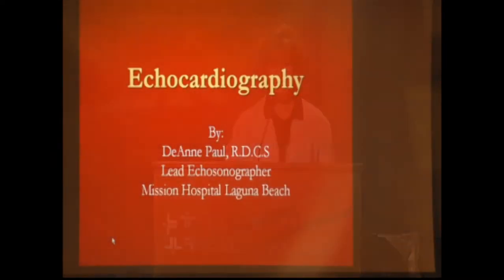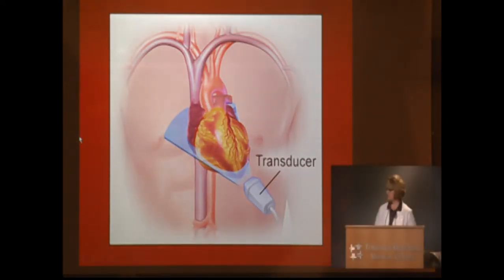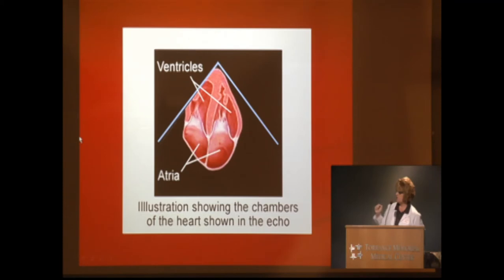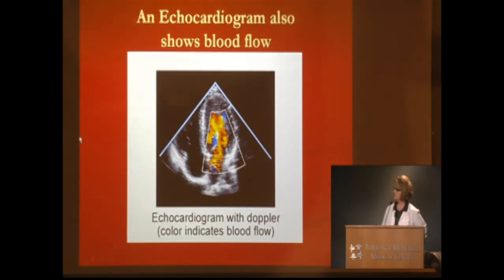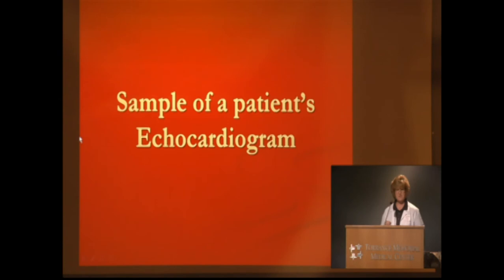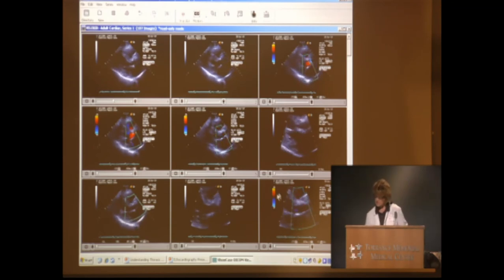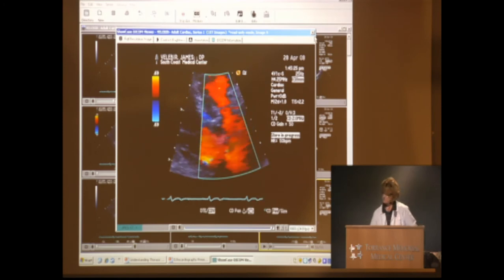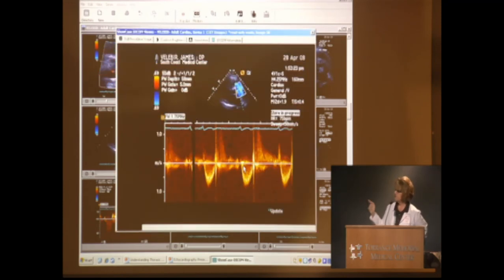Echocardiography, the Heart and the Aortic Valve - Part One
Presentation about the use of echocardiography to view the heart, with emphasis on the aortic valve, intended to provide information for those who may undergo this test. Information provided as a public service by the Bicuspid Aortic Foundation,